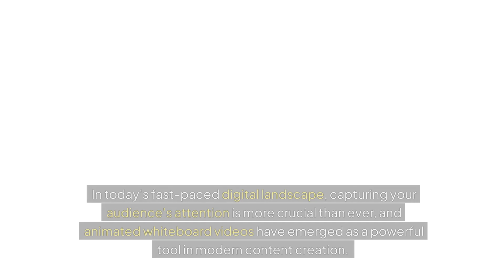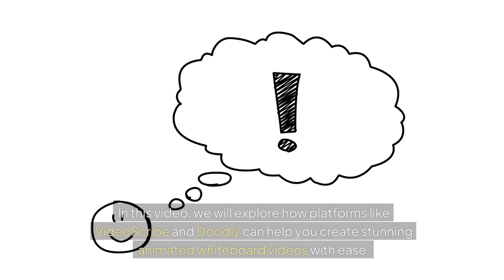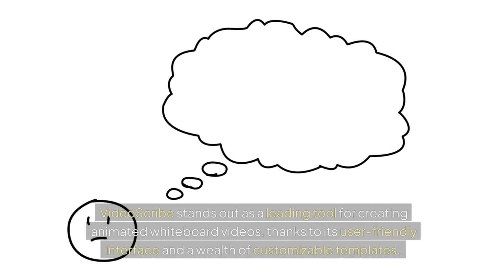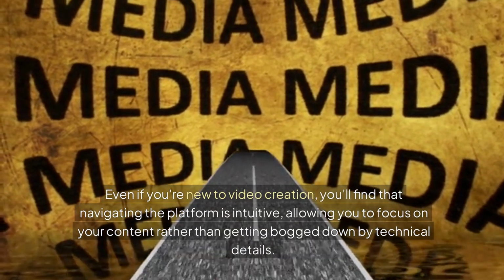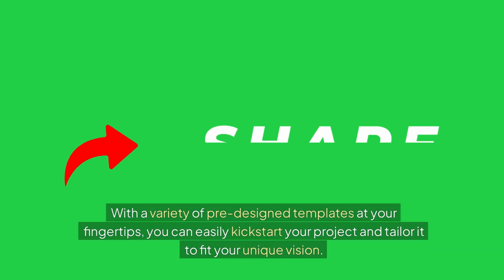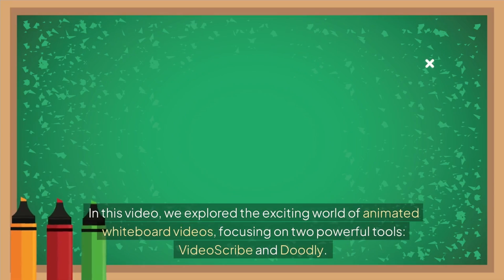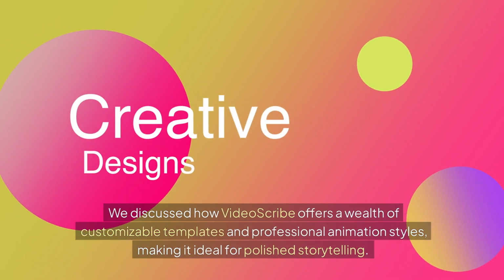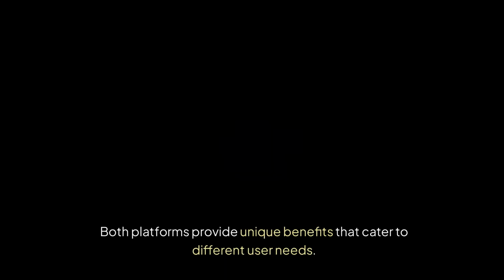Create Animated Whiteboard Videos with VideoScribe and Doodly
In today's fast-paced digital landscape, capturing audience attention is crucial. Animated whiteboard videos have emerged as a powerful tool in modern content creation, simplifying complex ideas and enhancing retention. This video explores how platforms like Videoscribe and Doodle can help us create stunning animated whiteboard videos effortlessly.

Imagine transforming our ideas into captivating animations that engage viewers! Both Videoscribe and Doodle offer user-friendly interfaces for beginners to produce professional-quality videos without prior experience. We’ll dive into the features of these tools, showcasing how they boost engagement and enhance learning experiences across various projects.

All Video and Audio courtesy of Pictory.AI